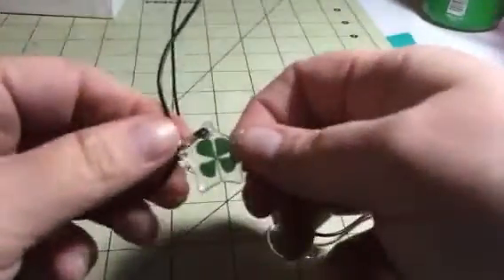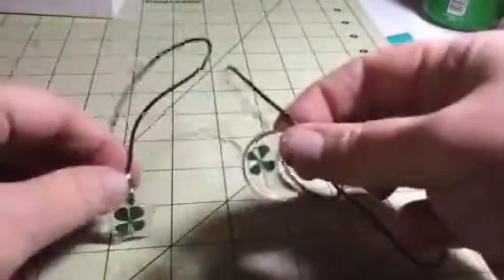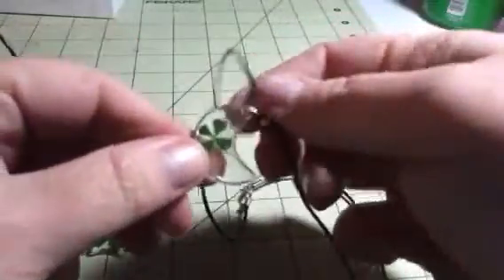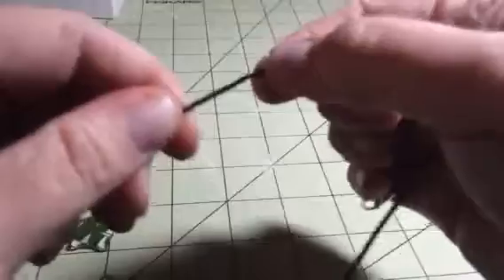Embolden Jewelry 2pc Necklace Set-Star & Moon w/ Clovers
I just got this great necklace set from Embolden Jewelry. It's a really cute little set. You get two necklaces. The necklace is made of a black cable that is a great length. Hit my daughter (who I got them for) right below the neckline. Simple hook closure that was secure and easy to use. Comes in a velvet bag for storage when not using them. The pendents are nice plastic. This set features a moon & a star with a four leaf clover in the center. They are both clear. Great set to share with a friend or significant other. I received this item complimentary or at a reduced price for my honest review. However, I only recommend products I truly love and use to my readers.